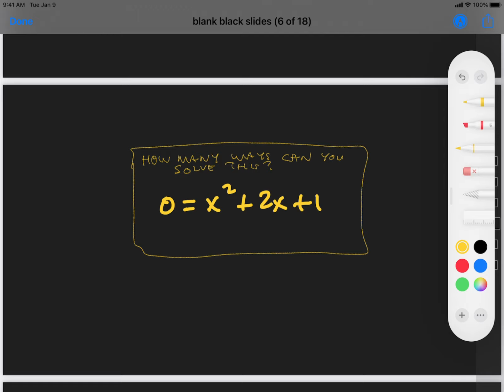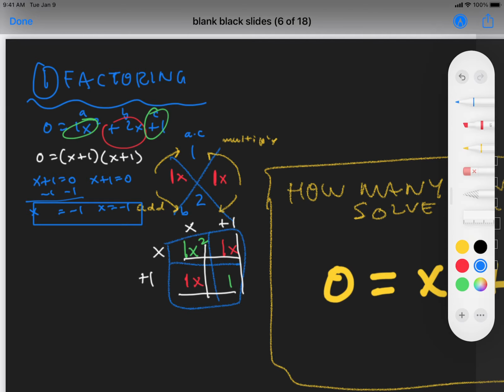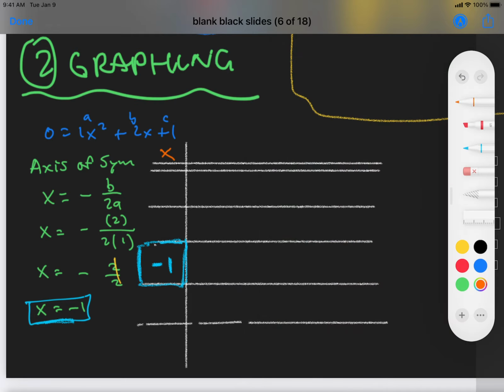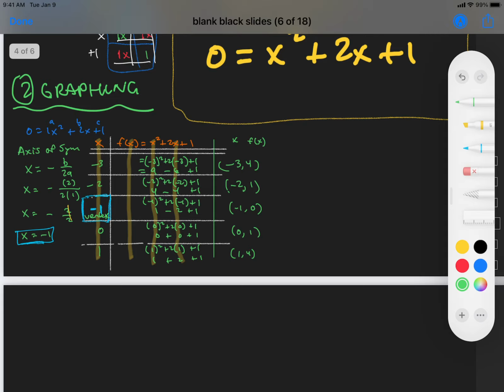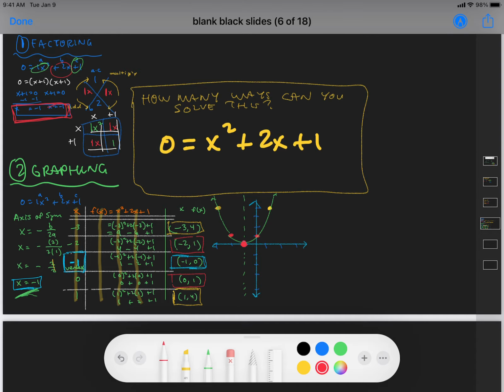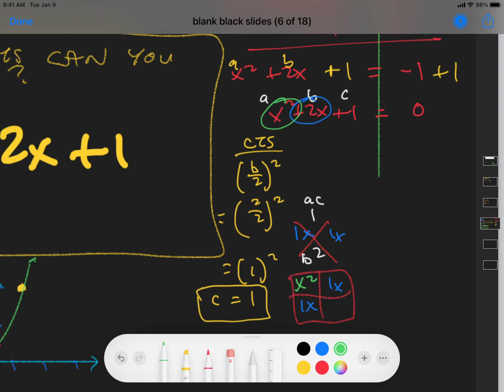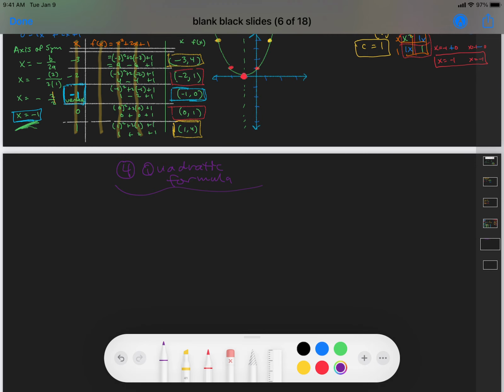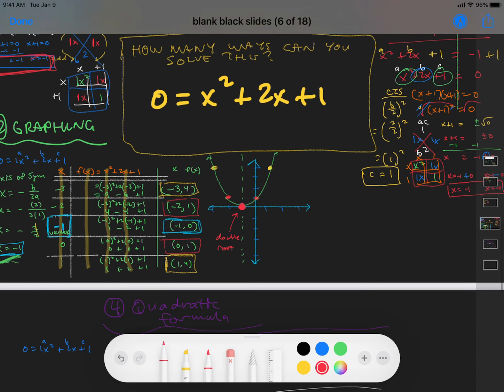how many ways can you solve 0 = xx +2x + 1?